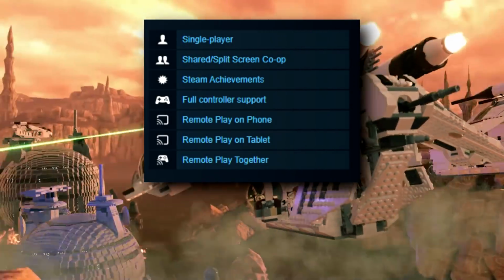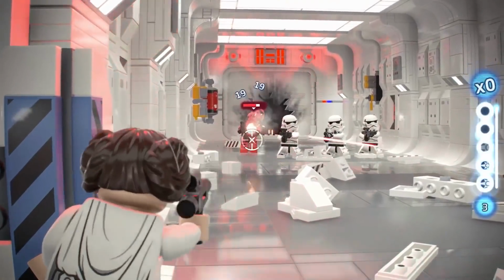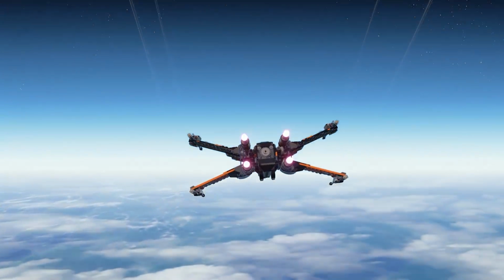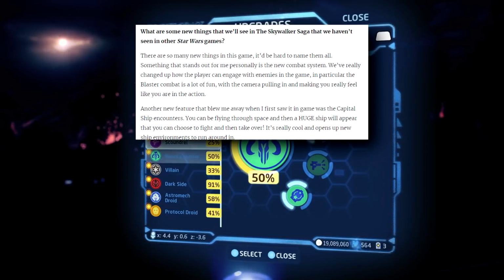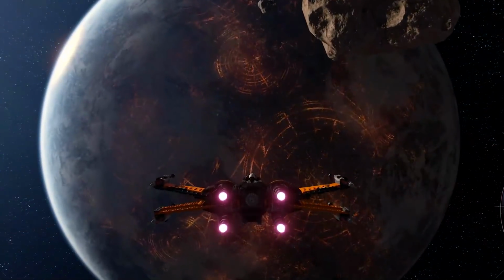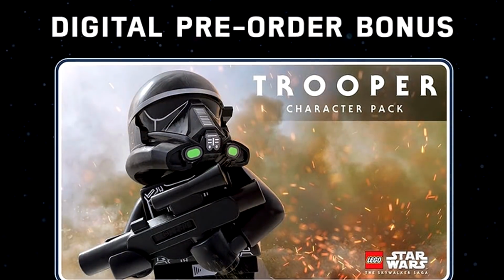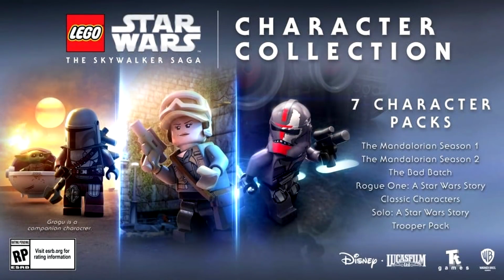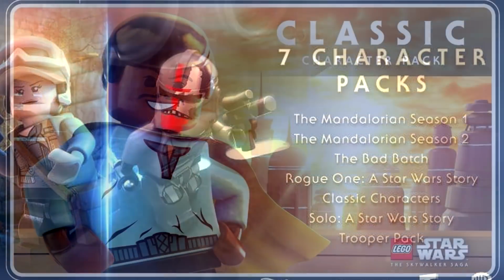NEW DETAILS On LEGO Star Wars: The Skywalker Saga - Boarding Ships, Which Edition To Get & DLCs!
New details on boarding ships, DLCs, what edition to get, boycotts and much more in this news update on LEGO Star Wars: The Skywalker Saga!

👴🏻SENATORS⚡

A huge thank you to my Grand & Supreme Senators for their support on the channel: Jorge Heraud & The Arnes!

00:00 Introduction
01:20 Coop & Online Play
02:00 Boycott & Crunch
03:40 Capital Ship Boarding
05:50 Game Editions
08:00 DLCs & Characters included
09:35 Outro